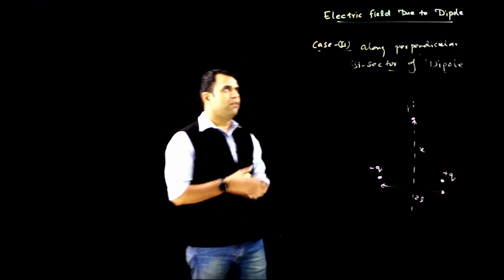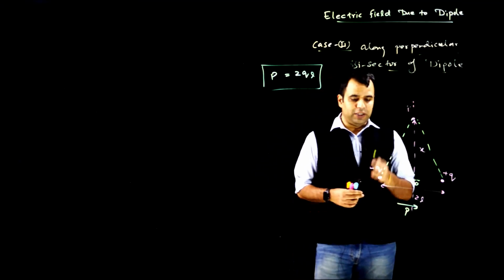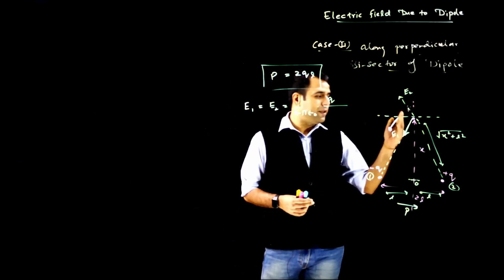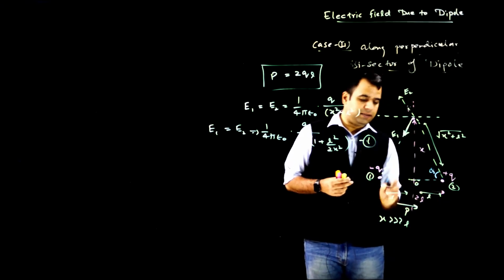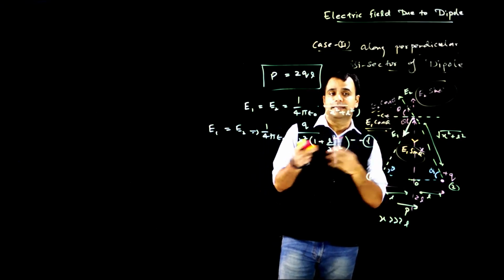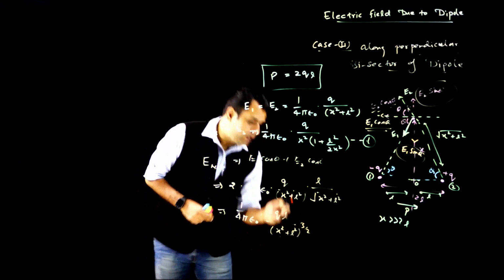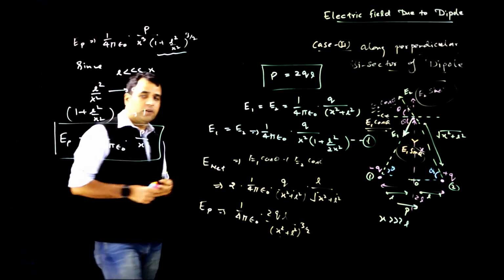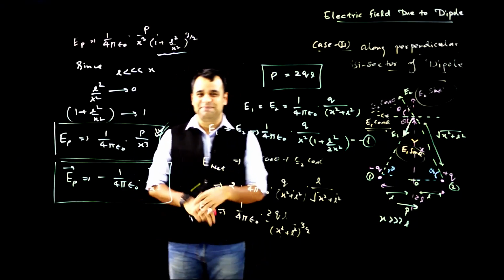Calculation of Electric Field Due to a Dipole Along Perpendicular Bisector | Deepak Solanki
Welcome to NoMoreClass, your trusted platform for CBSE Class 12 Physics! In this detailed, animated tutorial, Deepak Solanki explains how to calculate the electric field at any point along the perpendicular bisector of an electric dipole. He guides you through the derivation of the formula, clarifying how the fields from individual charges combine, and discusses the significance of dipole moments in various applications such as antennas and molecular interactions.

Our simplified explanations make these complex concepts easy to understand and solve, preparing you for cbse exams, NEET, and JEE confidently. Whether studying from Sahakar Nagar, Hebbal, Bangalore, or anywhere across India, this lesson strengthens your understanding of dipole electric fields—and how they influence forces in nature and technology.

Join Deepak Solanki for expert guidance, problem-solving tips, and exam-oriented insights!

Chapter Focus:

Derivation of the electric field formula along the perpendicular bisector
Dependence on dipole moment and distance
Applications in molecular physics, antennas, and sensors

Expert instruction from IIT/IIM alumni Deepak Solanki
Animations, diagrams, and step-by-step derivations
Fully aligned with syllabus and exam patterns
Learn anytime, anywhere on any device
Start mastering the electric field due to a dipole today with NoMoreClass!